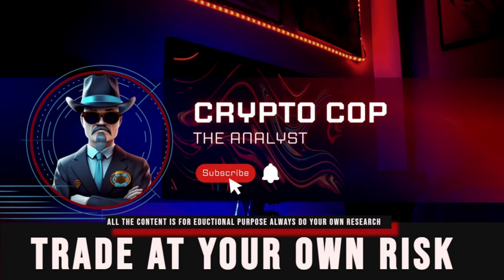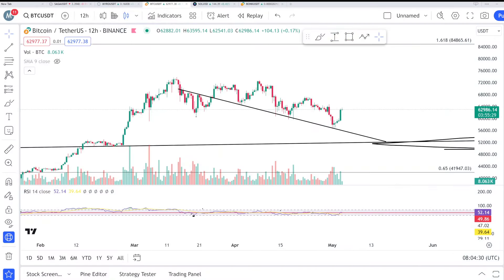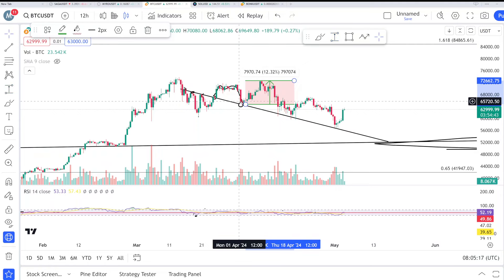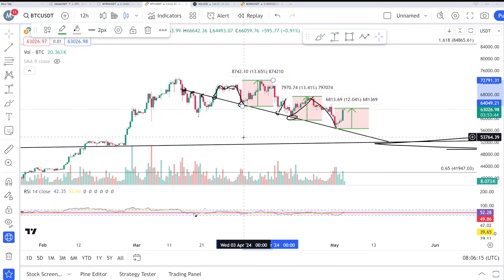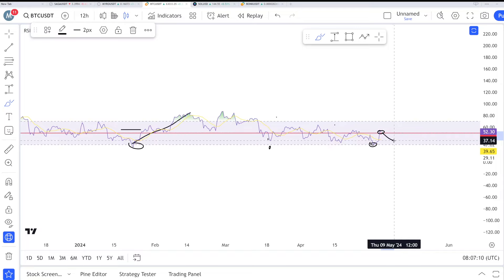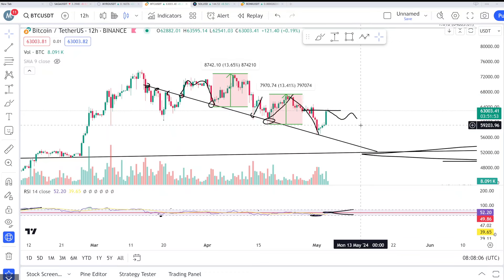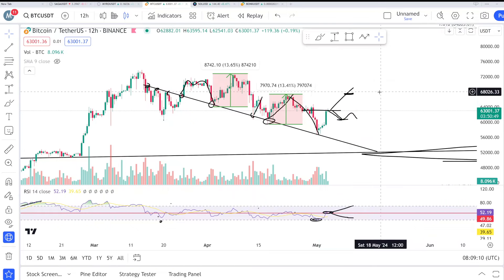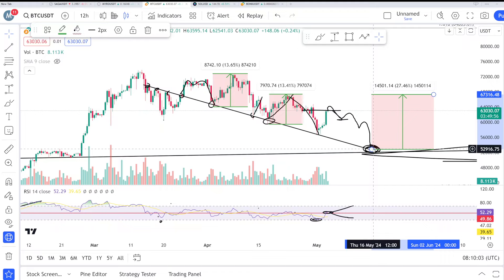Bitcoin Prediction | Btc Analysis 12H Frame - Maximum Gain Scenario